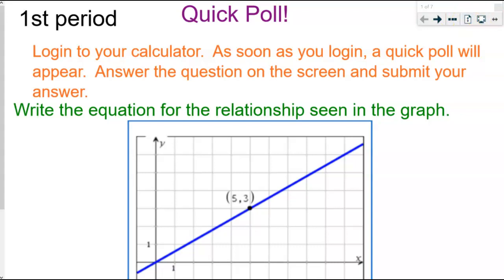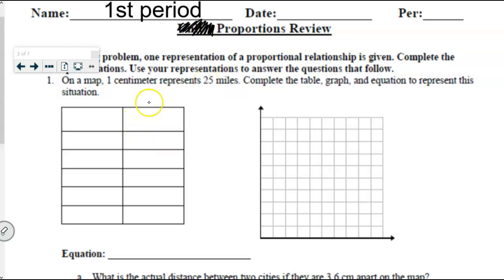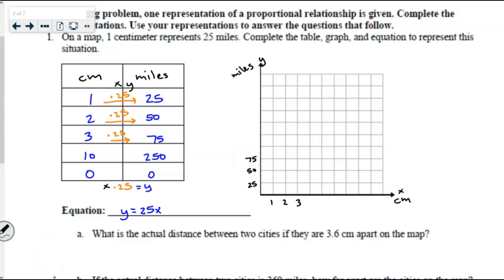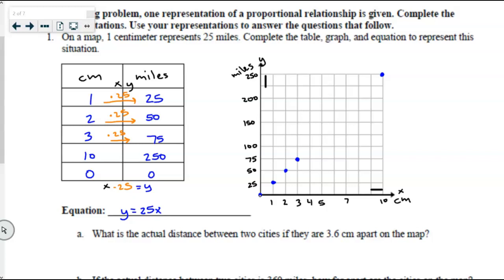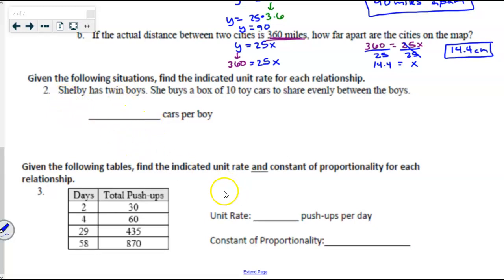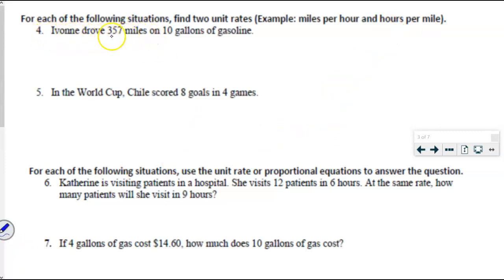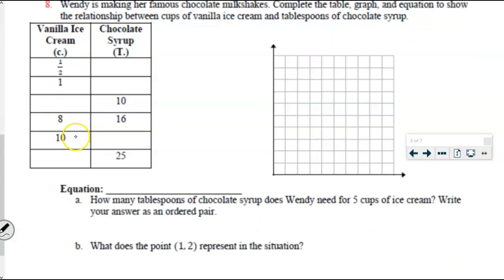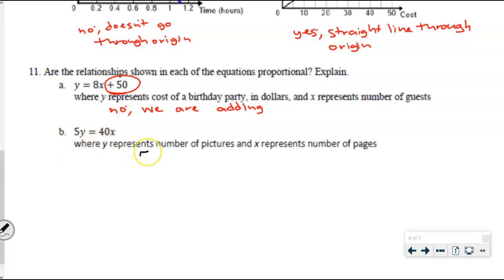Proportions Review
Review of Proportions in preparation for the Proportions Exam.

This video was recorded during class.  I try to repeat student responses that may be inaudible.